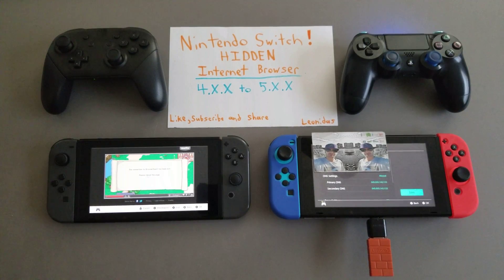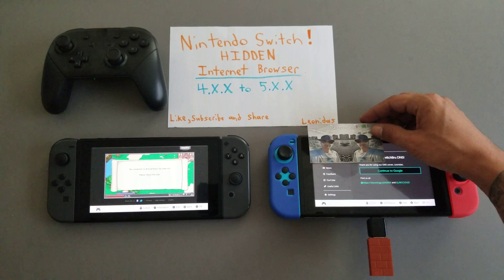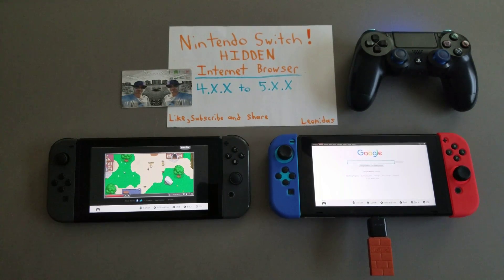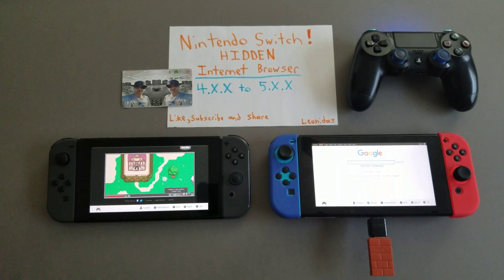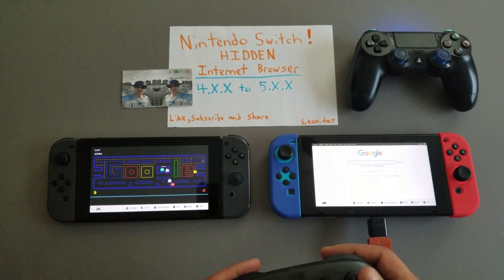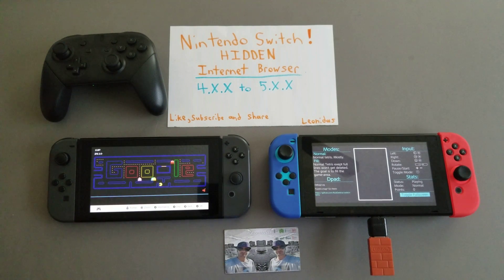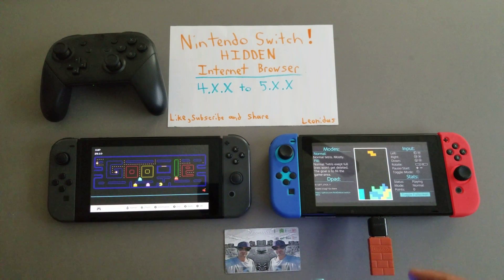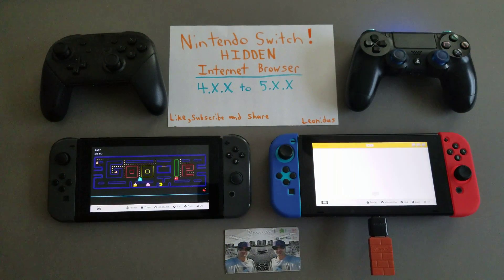Homebrew Nintendo Switch HIDDEN INTERNET BROWSER (Pac Man)(Browser Quest)(Google Search) 4.0.0-5.0.2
Hello and good afternoon.

I wanted to take the time to go over the HIDDEN INTERNET BROWSER on the NintendoSwitch

YES it does run from 4.0.0 through 5.0.2

YES you can play SOME internet browser games.

NO You can not watch YouTube or Netflix YET.

YES THERE IS ALWAYS A RISK IN ANYTHING YOU DO WITH YOUR DEVICE OUTSIDE OF THE MANUFACTURERS RECOMMENDATIONS.

(EVERYTHING ON THIS CHANNEL IS AT YOUR OWN DESCRETION)

No need to be afraid having the Hidden Internet Browser is just another example of how features are REMOVED or HIDDEN from you. Why because the manufacturers feel you should not have control over the devices you have purchased and own.

Switcbru (HIDDEN INTERNET BROWSER) manual dns settings for primary and secondary dns settings. Located in the change settings option for your wifi connection on your Nintendo Switch:

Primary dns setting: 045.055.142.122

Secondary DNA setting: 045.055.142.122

This is done in the change settings menue for you Wifi Internet Connection on your Nintendo Switch in settings.

Games I played were Pac Man, Browser Quest and Quick Draw!!

Tune to the channel for all the latest news and updates.

Leonidas